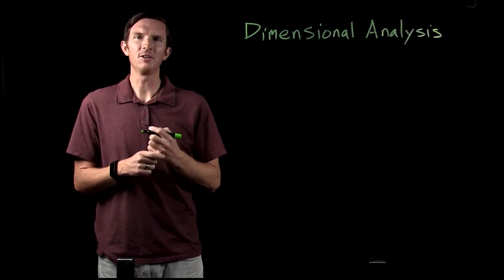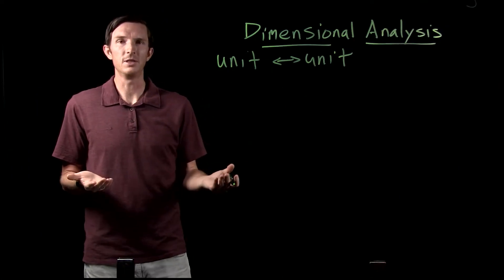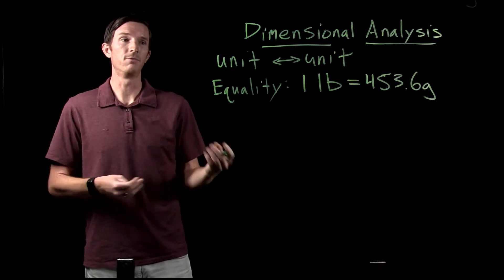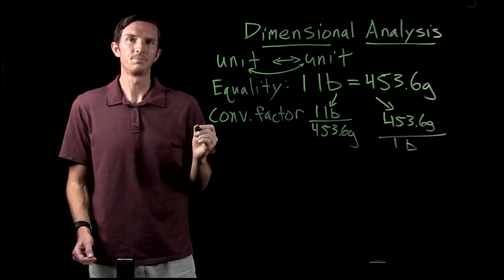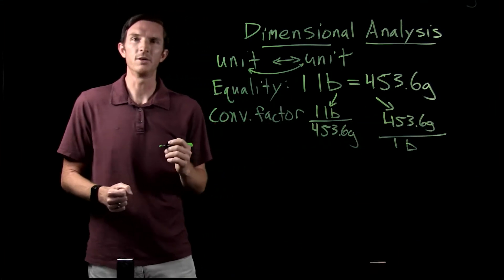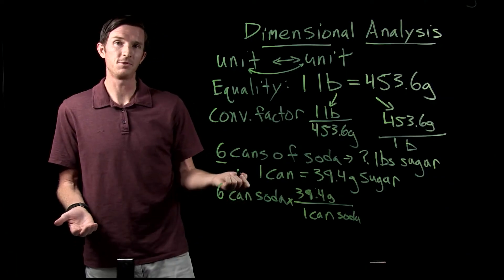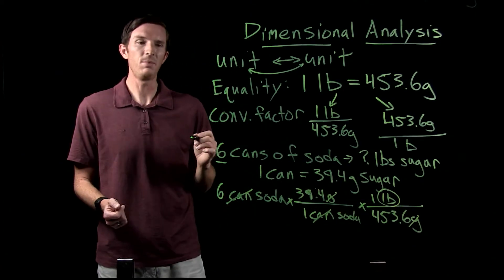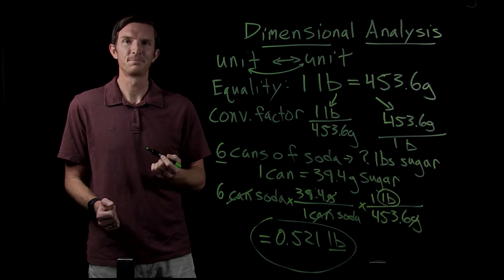Chemistry with Dr. G: Dimensional Analysis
Dimensional Analysis is the process of relating measured values in different units (or dimensions).  In order to relate measured values, a proportionality constant, called a conversion factor, is used.  The general expression is:
Measured value in units 1 x conversion factor unit 1→2 = measured value in unit 2